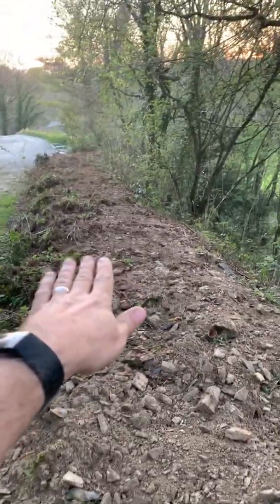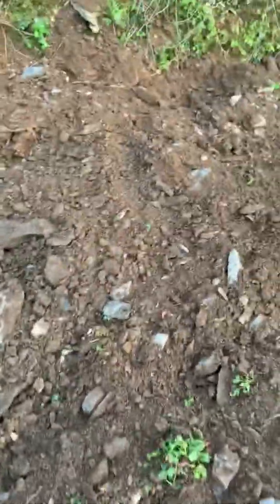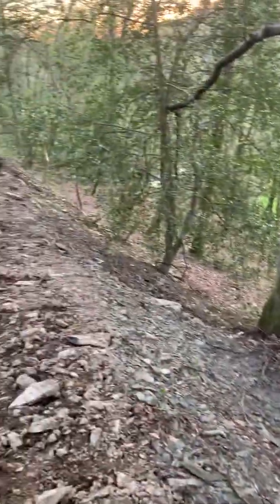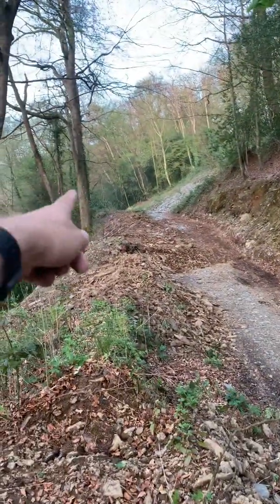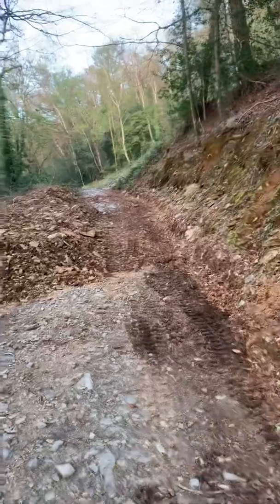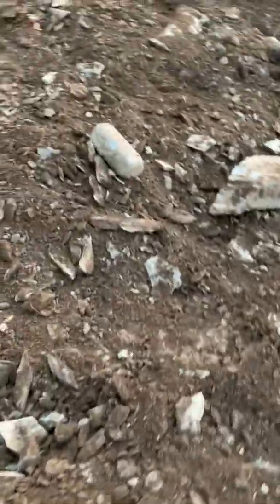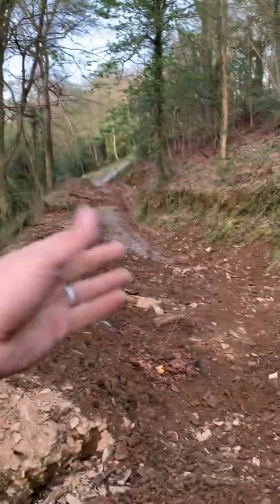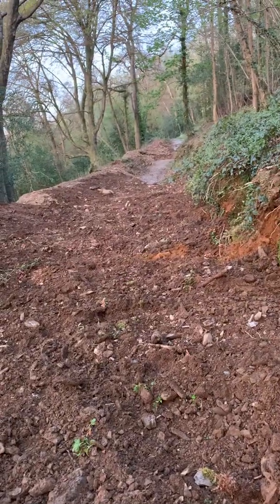The House. 26 - Sometimes, it is easier to move the mountain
Excavators. Bloody marvellous things.